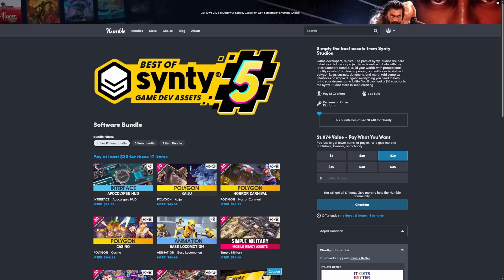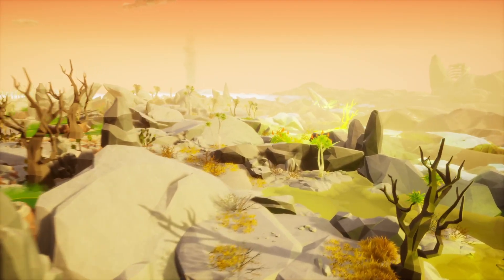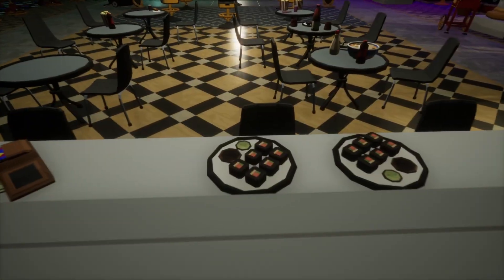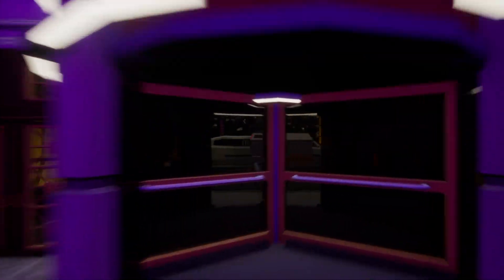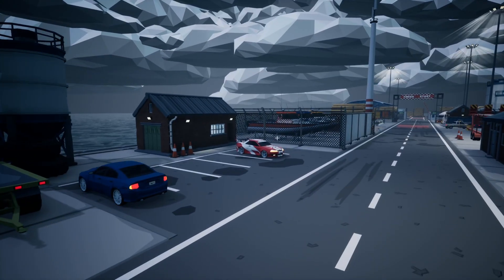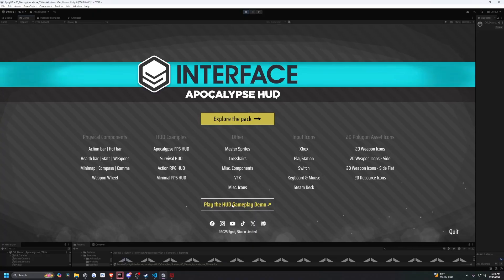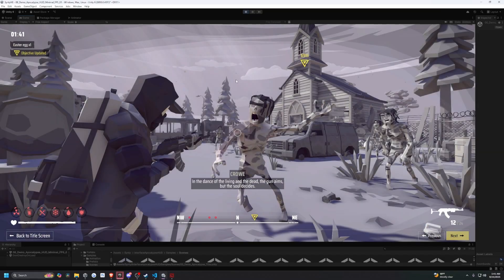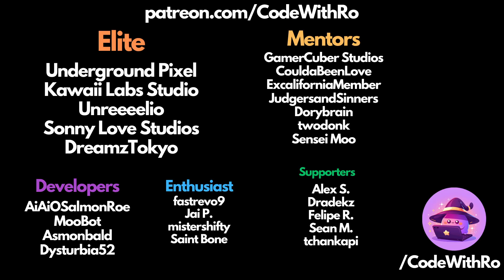Best of Synty #5 Humble Bundle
Learn Software/Gamd Dev: